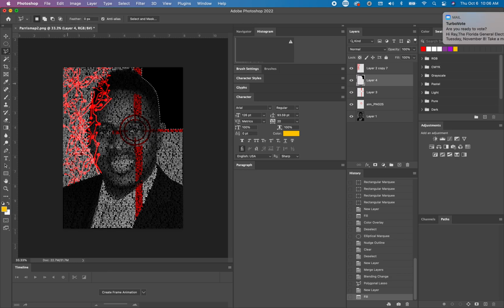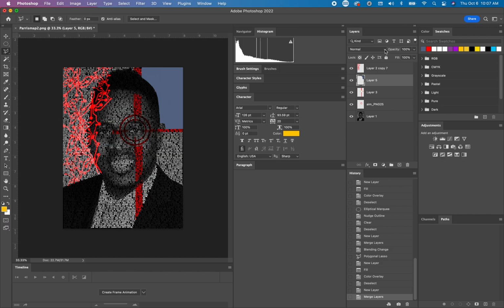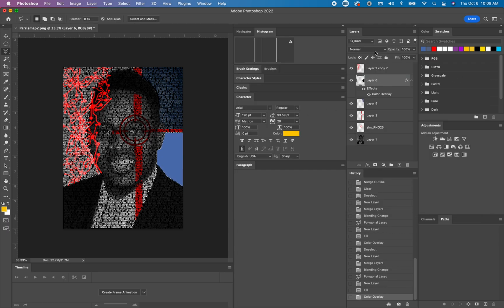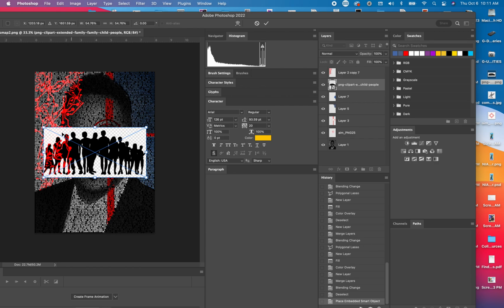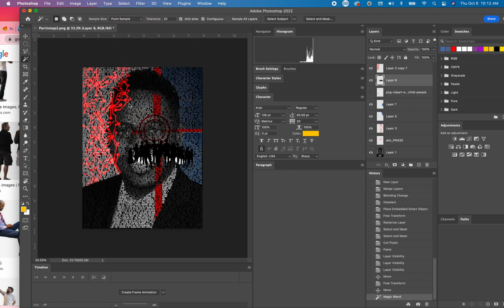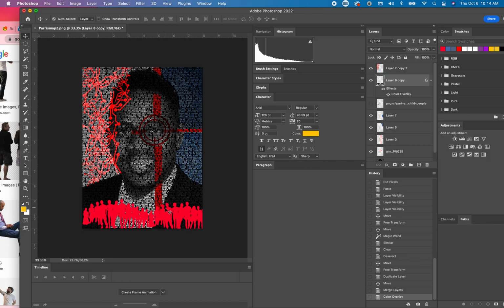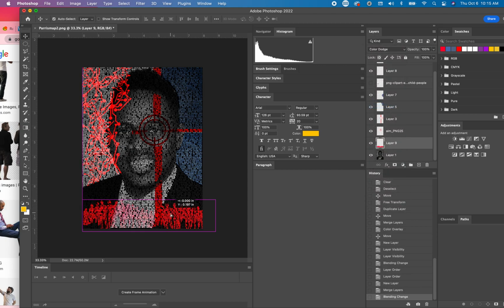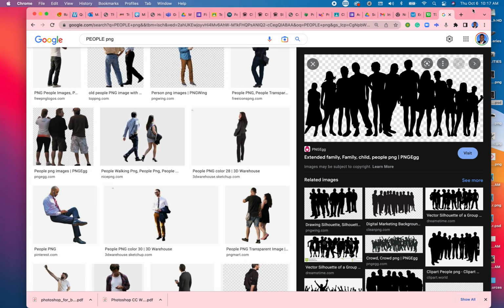TEXT FACE Part 2 PHOTOSHOP EFFECTS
TEXT FACE PHOTOSHOP EFFECTS